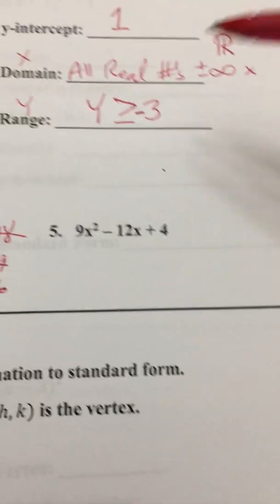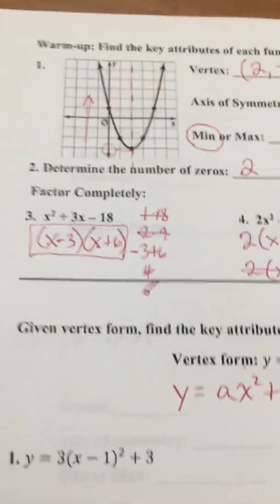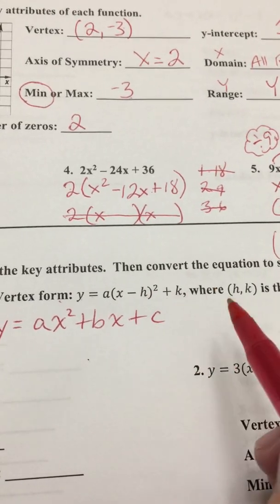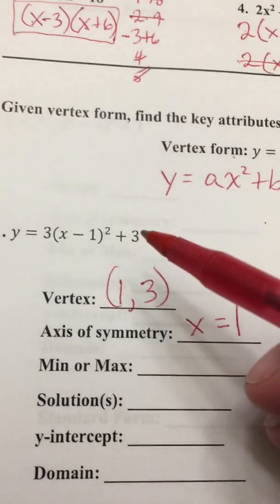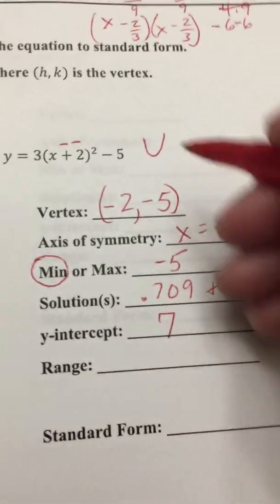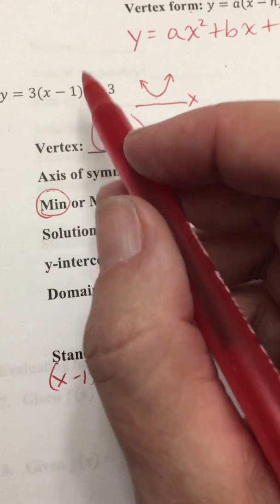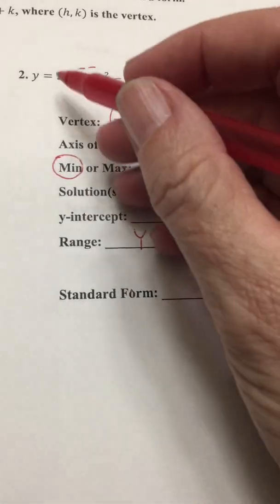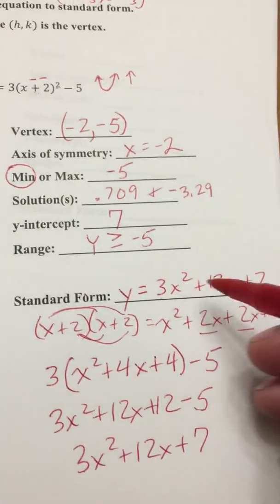Day 4 part 1